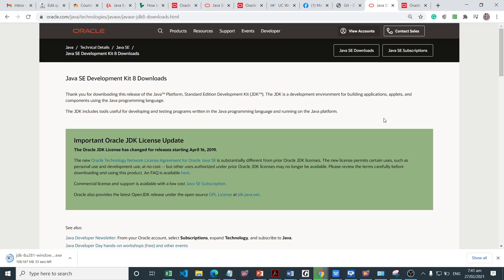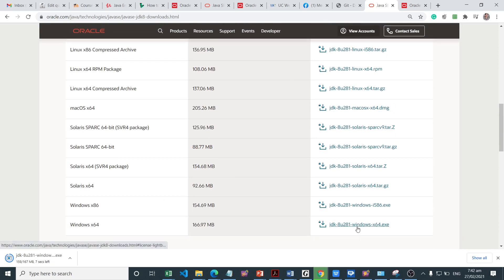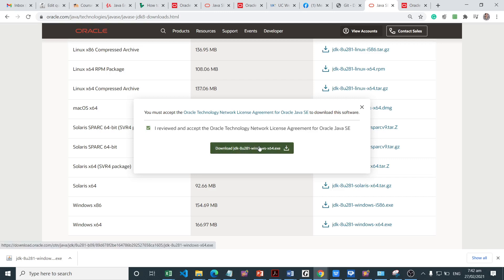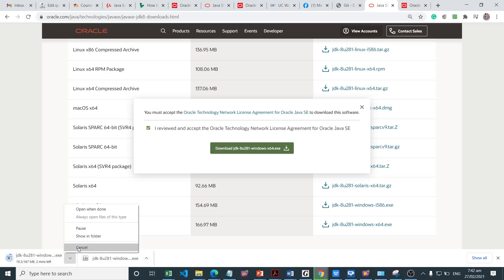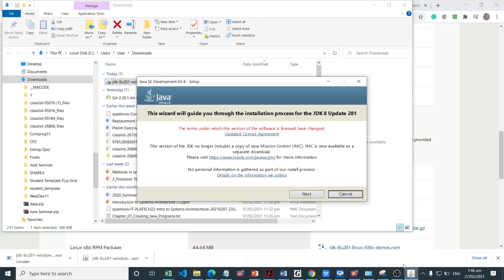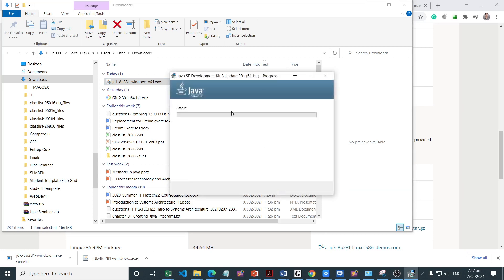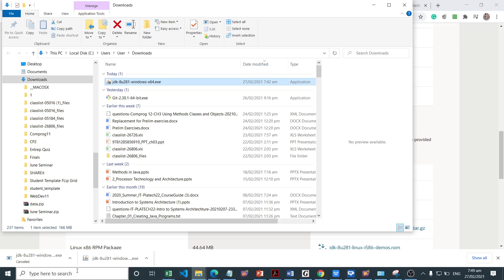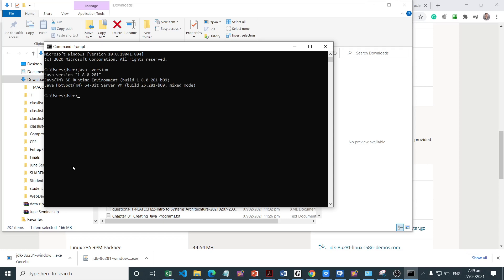How to Install JDK on Windows